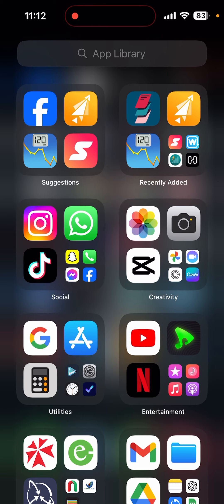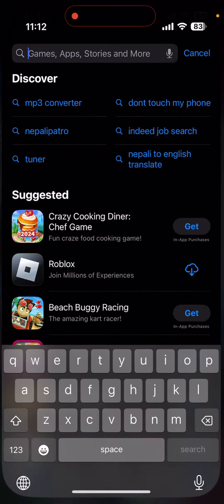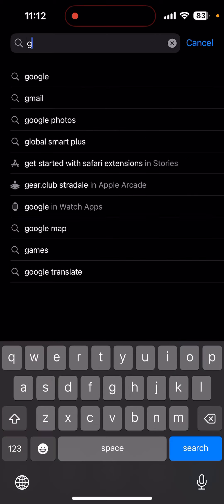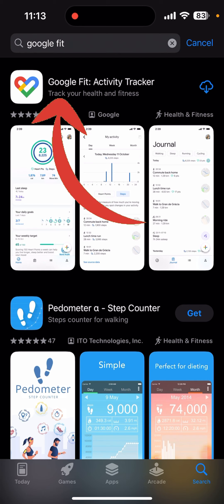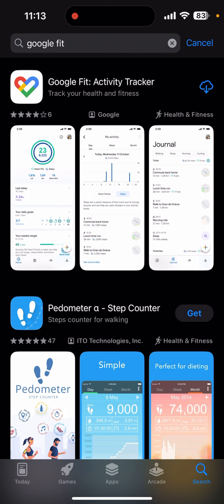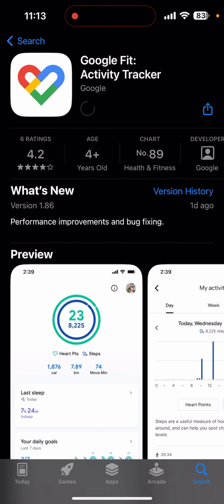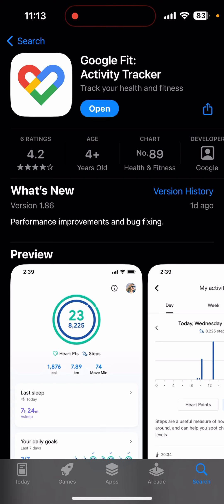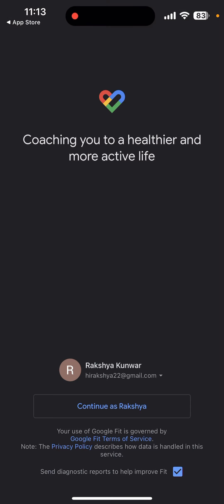How to Download Google Fit App on Mobile Device (2024)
In this tutorial, you will learn how to download the Google Fit app on your mobile device. Google Fit helps you track your physical activity, monitor your health metrics, and set fitness goals. Follow this instruction to download and install the app from your device's app store, enabling you to start tracking your fitness journey with Google Fit.